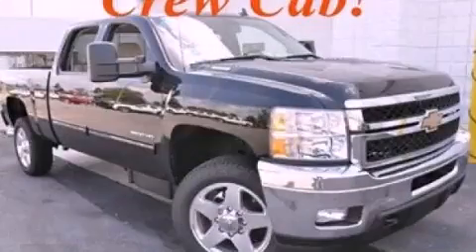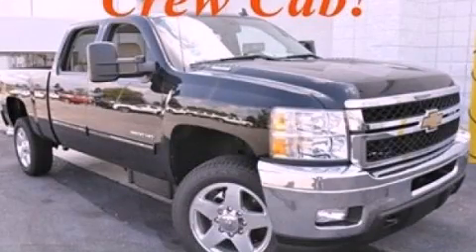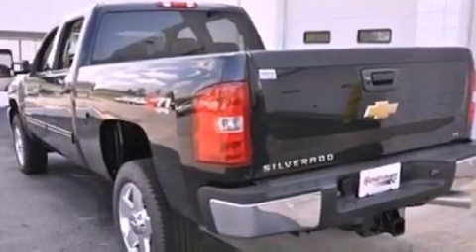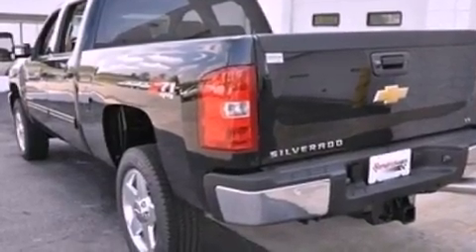2012 Chevrolet Silverado 2500 Duluth GA 30096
Year : 2012
 Make : Chevrolet
 Model : Silverado 2500
 Engine : Turbocharged Diesel V8 6.6L/403
 Trans . : Automatic
 Exterior : Black

 Interior : DRK/LT CASHMERE LEATHER
 RICK HENDRICK CHEVROLET
 3277 Satellite Blvd
 Duluth , GA 30096
 2012 Chevrolet Silverado 2500 Duluth GA